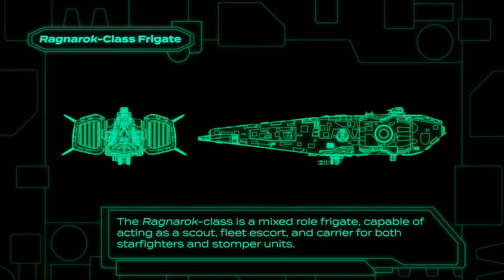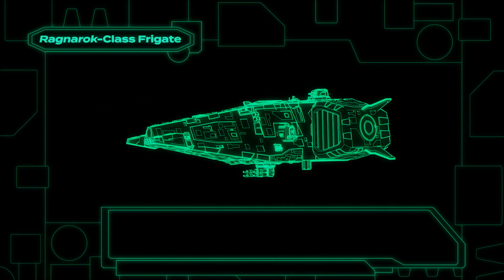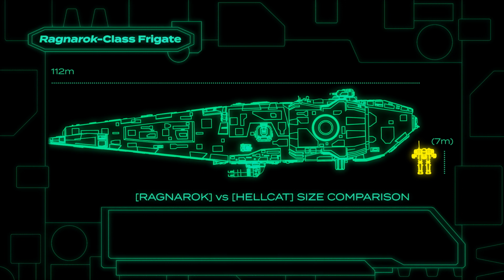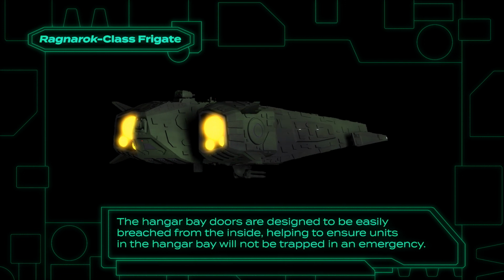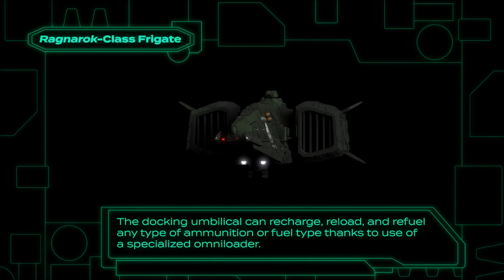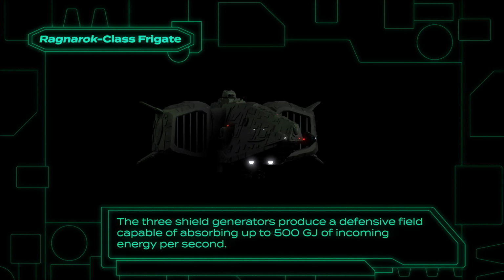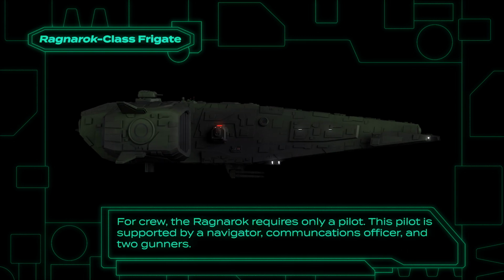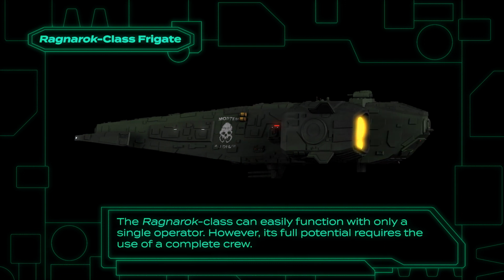Ragnarok-Class Escort Frigate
Animation and Narration by Ian Farrelly @ Farseer Animation
The animator's cats crave treats.